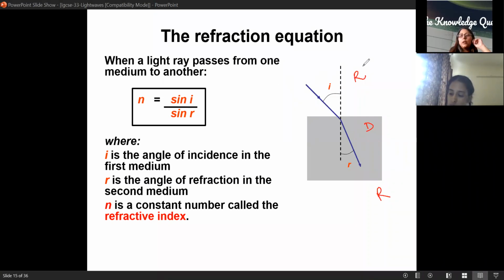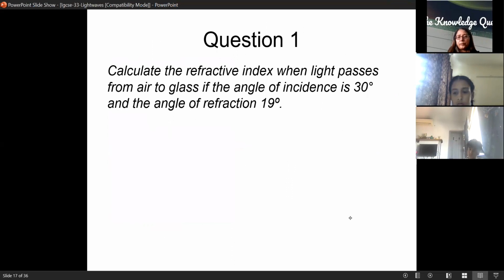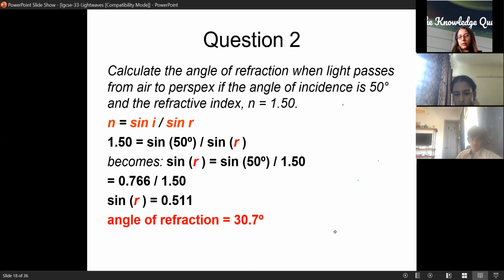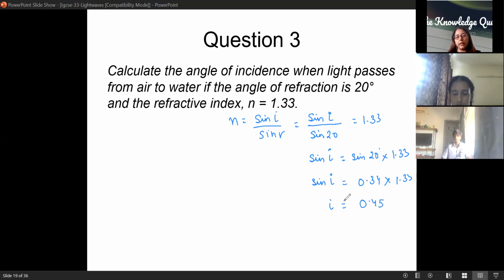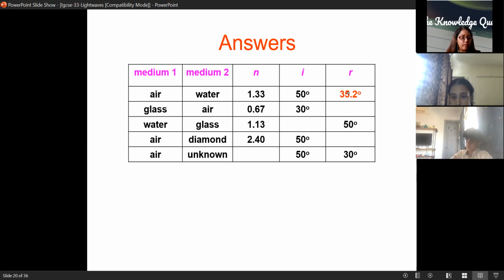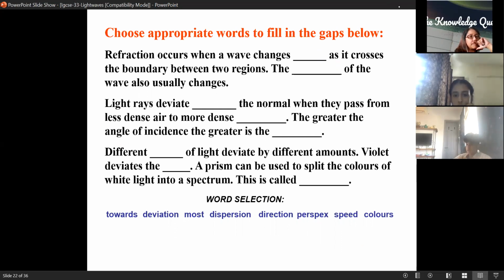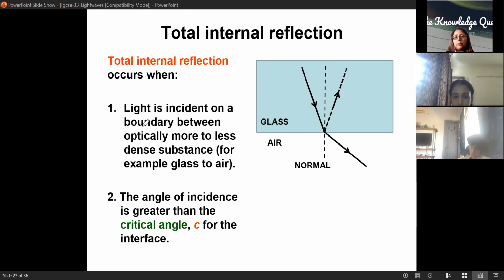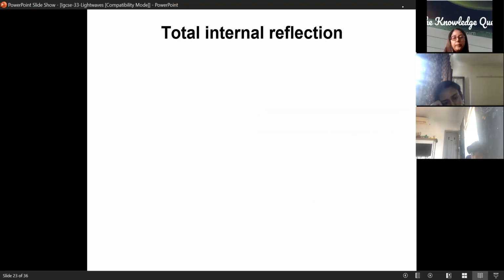Light Refractive Index | Grade 9th & 10th | IGCSE Board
Learn about light refractive index in this video tailored for Grade 9th & 10th IGCSE students. Understand how light behaves in different mediums with clear examples and practical applications.